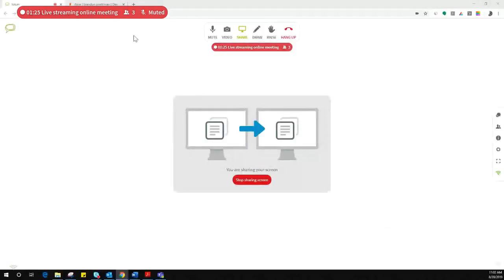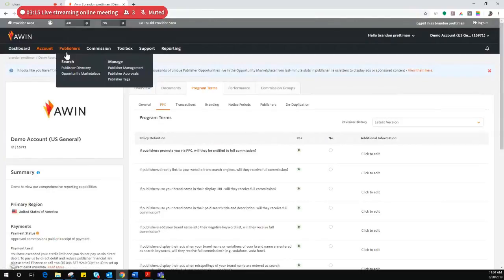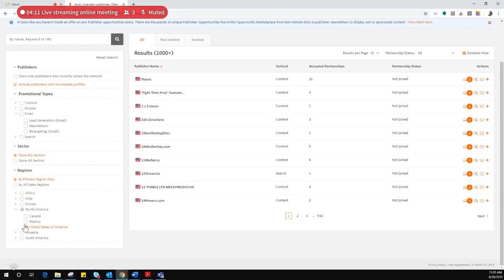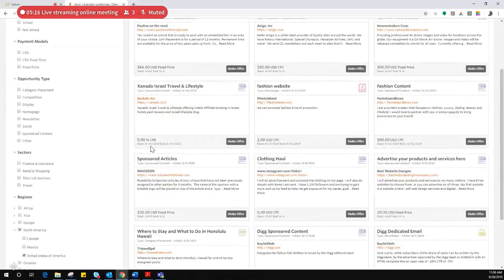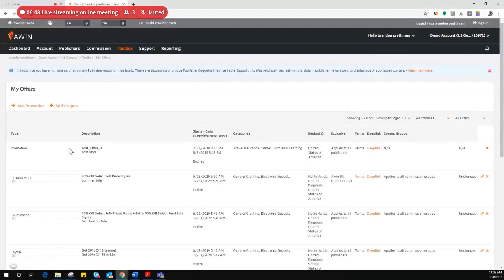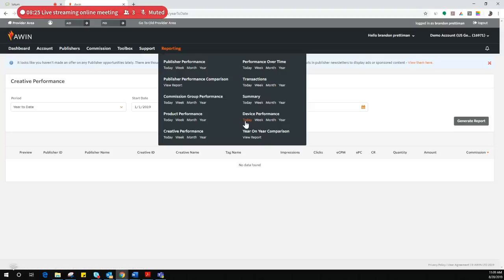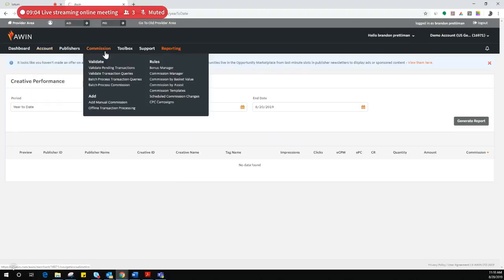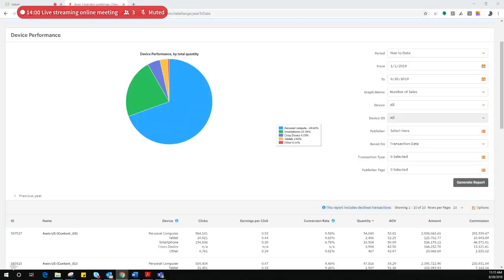Cara Herbig Live Stream